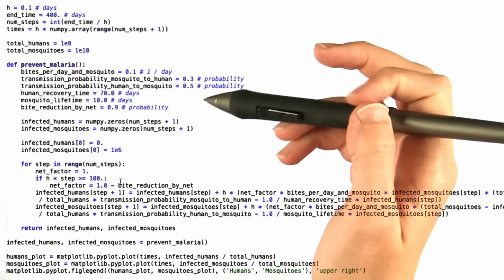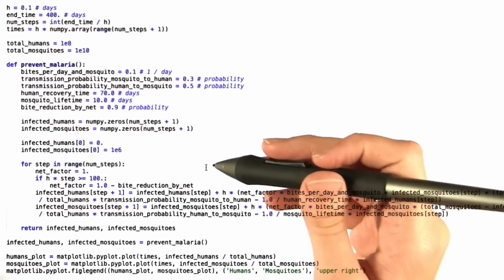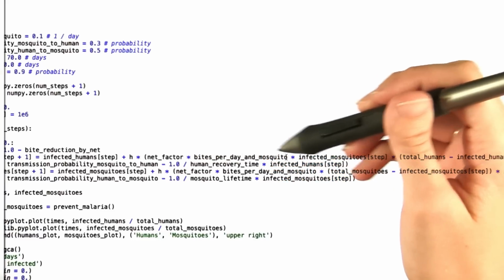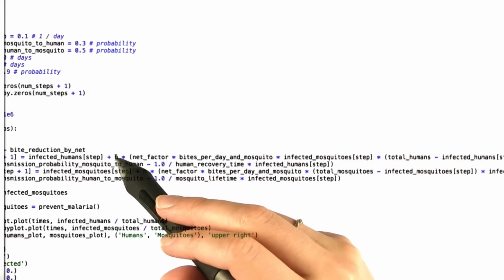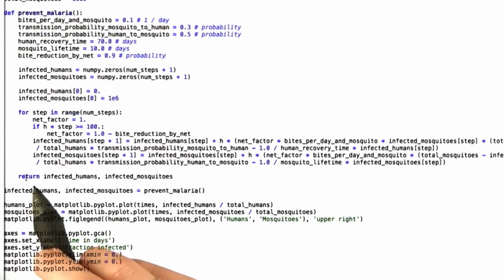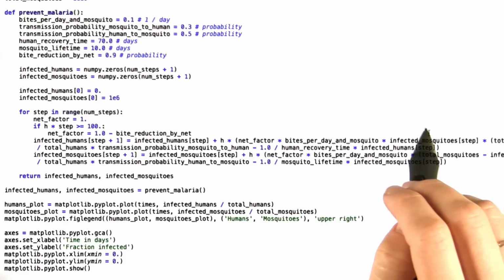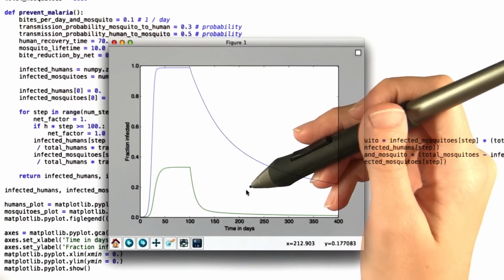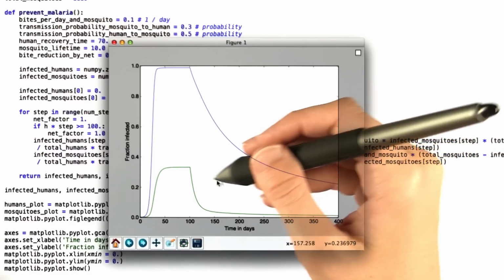Malaria Solution - Differential Equations in Action